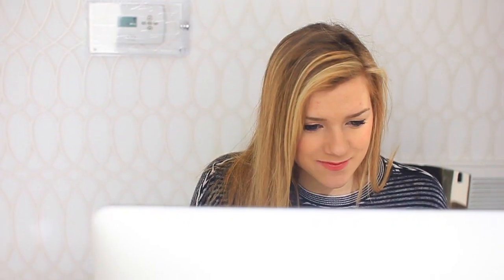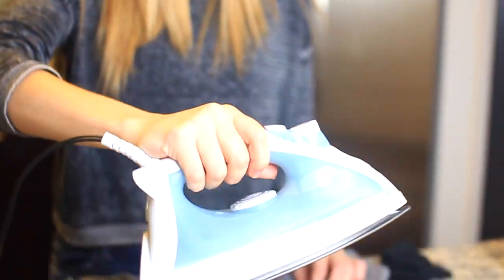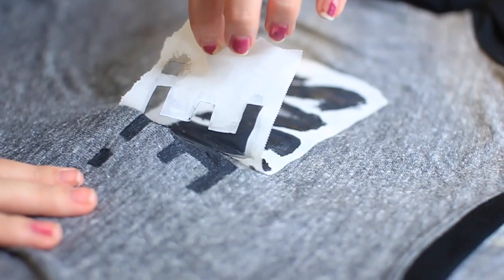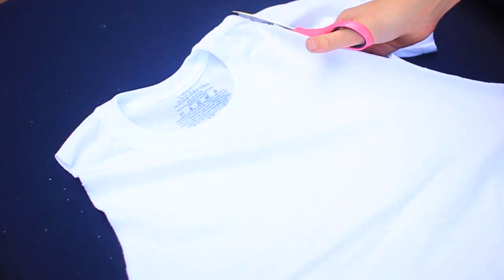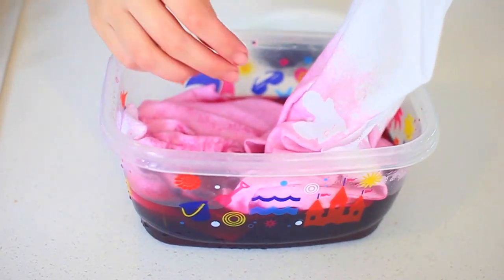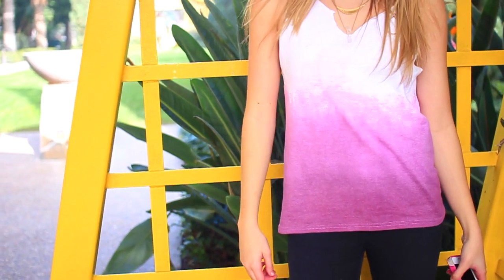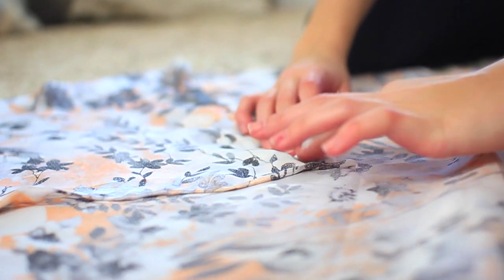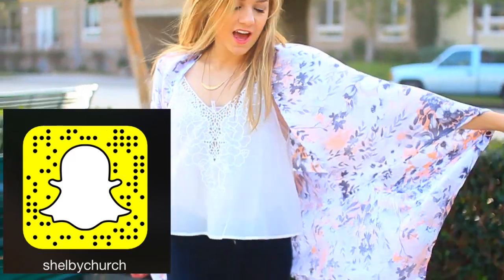DIY Spring Clothes for School! Tumblr Inspired T Shirts & Kimono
Hope you enjoy this video! It's a few do it yourself project so that you can try and make some spring clothes! I know it's a bit early, but I thought I'd get this up since some people live in hot areas, you can try this later if it's still cold where you are! These are tumblr/pinterest inspired, 2 of them are made from T Shirts and one is DIY Kimono!